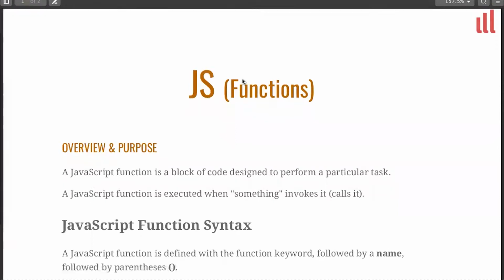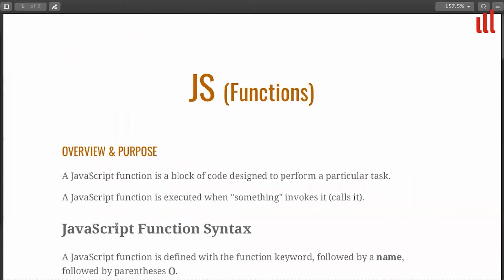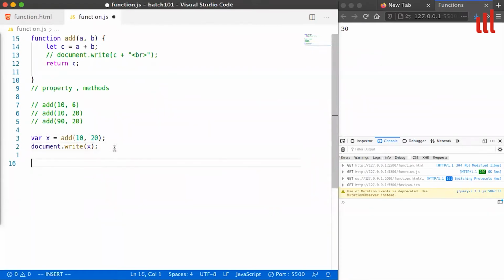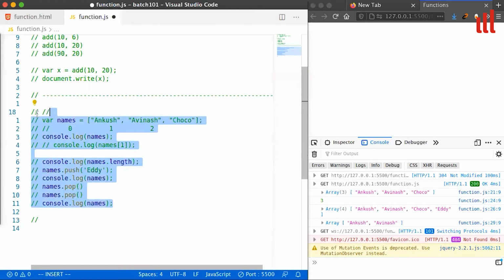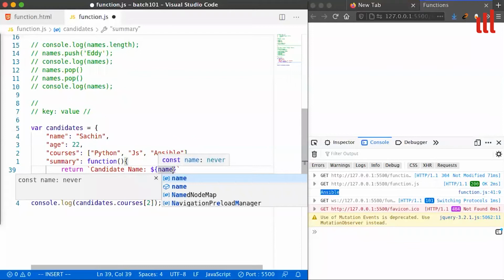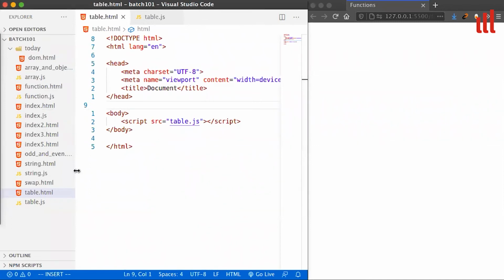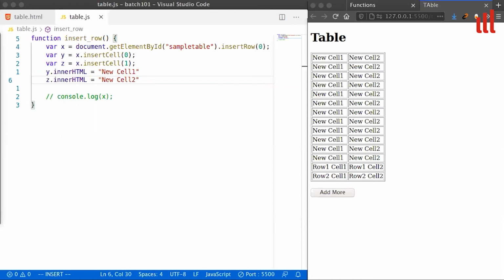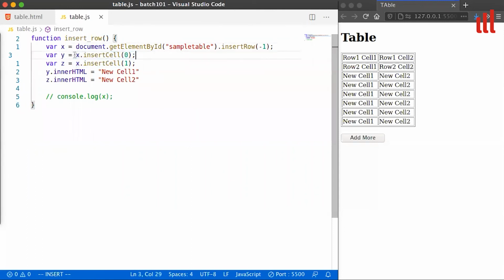Web Development ||Javascript || Training classes || Class-5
JavaScript is a cross-platform scripting language specially used for web development. Known for its ability to implement complex features like 3D graphics, interactive maps, etc. JavaScript can be used for both client-side and server-side developments.

Today, JavaScript has completely transformed the field of web development. It is being used to create less complex and more effective codes that can perform dynamic functions on specific applications. Because of its supreme features, JavaScript has become the first choice of fortune companies for enhancing their market value and amplifying their business by launching robust JavaScript apps and websites. A web developer with JavaScript knowledge can make a great career in the tech world.

So do you want to make a blooming career in web development?